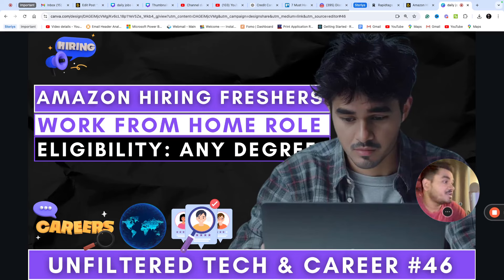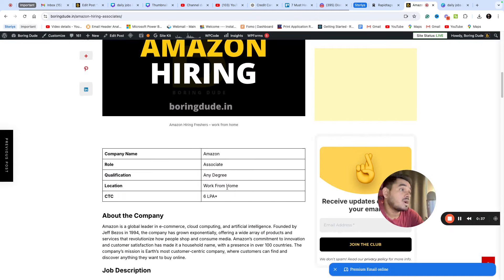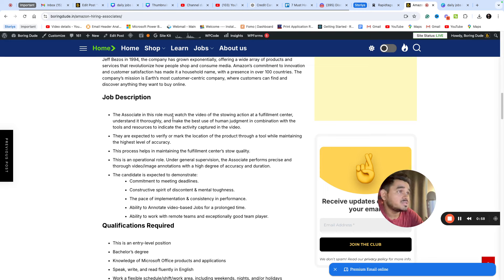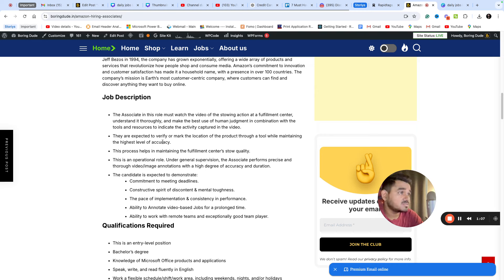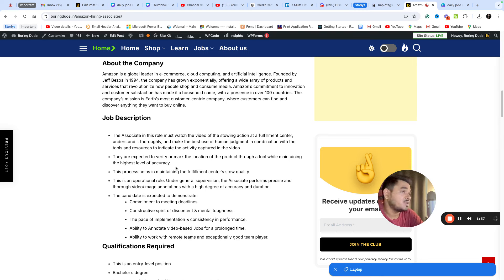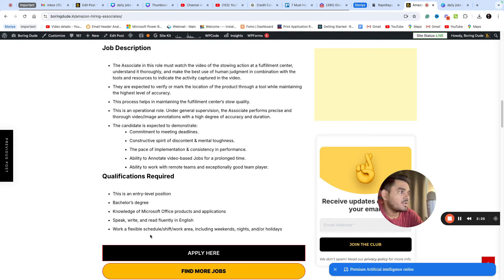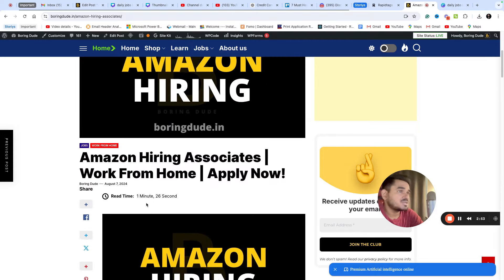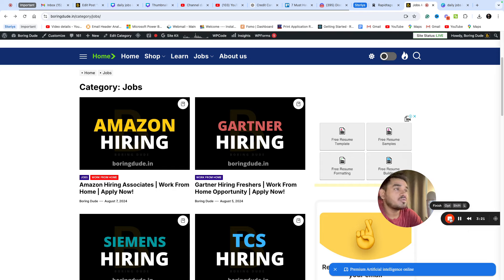Amazon Work From Home Freshers Hiring | 50k Per Month | Any Degree | No Code Jobs 2024 Telugu 🔥